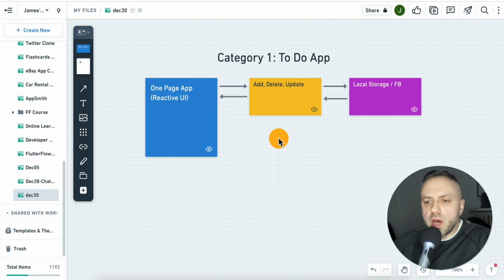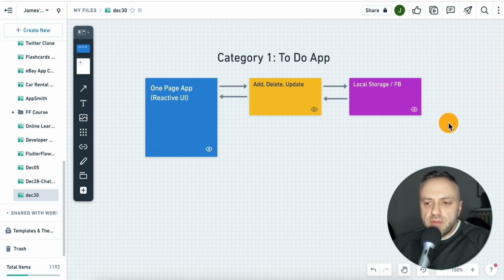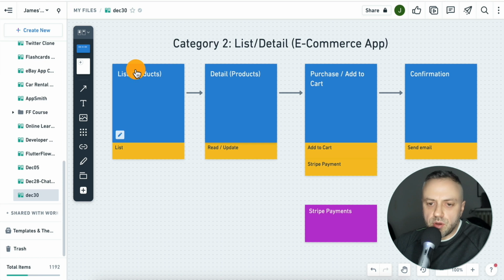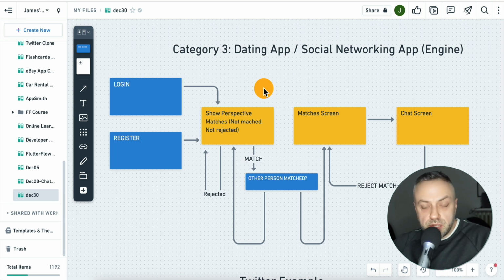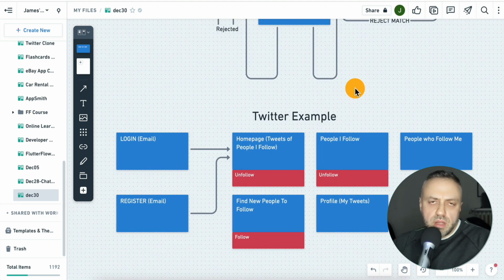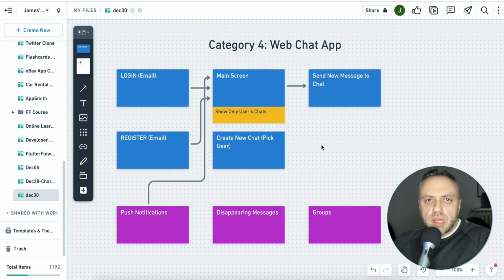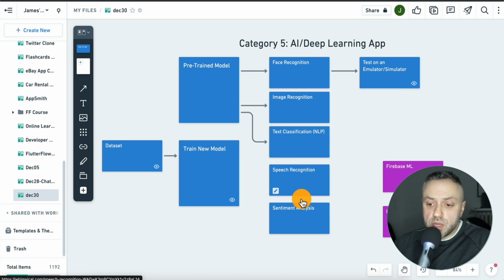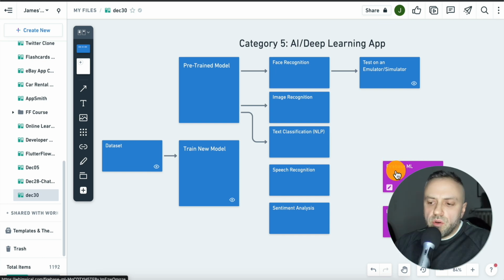Follow This to Become a Nocode EXPERT in 2023 (5 Steps)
⏱️ Timestamps:
00:00 Intro
01:22 Step 1
03:52 Step 2
06:47 Step 3
11:32 Step 4
14:25 Step 5
19:04 Takeaways
21:36 Get more content
22:47 Conclusion